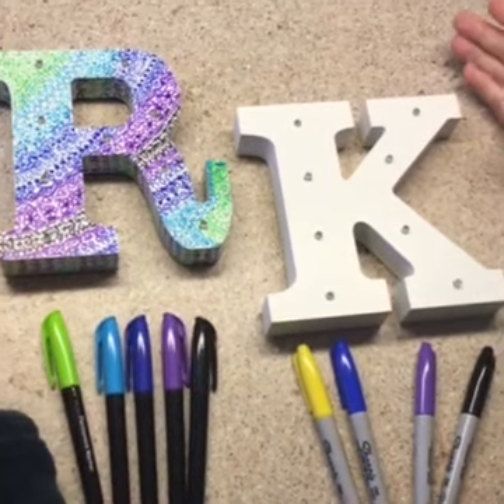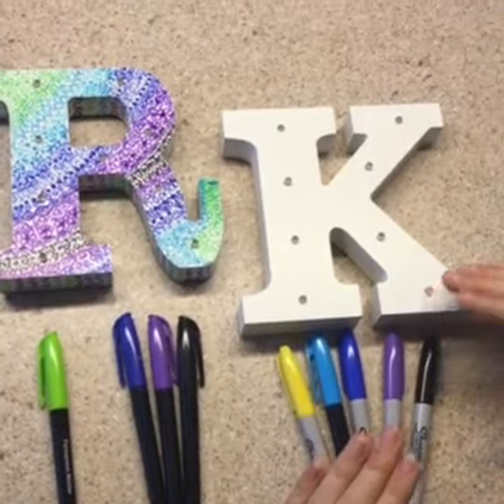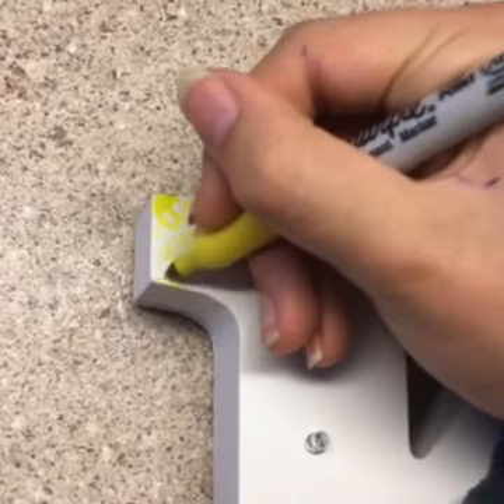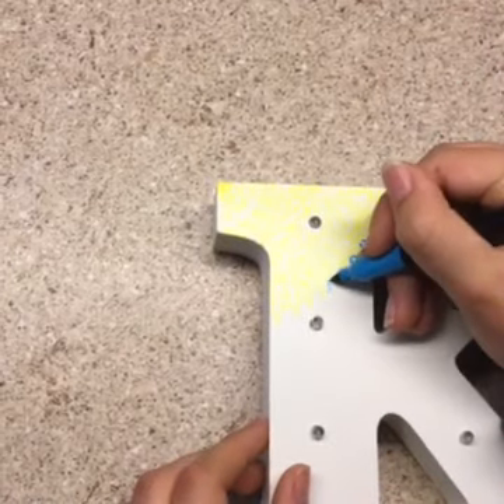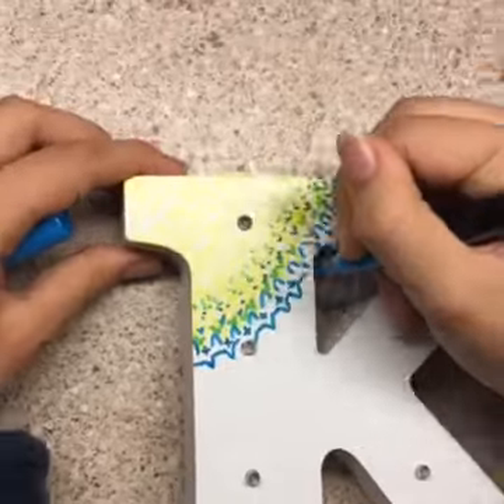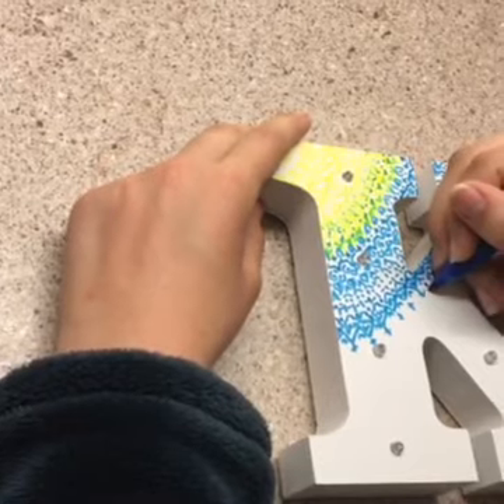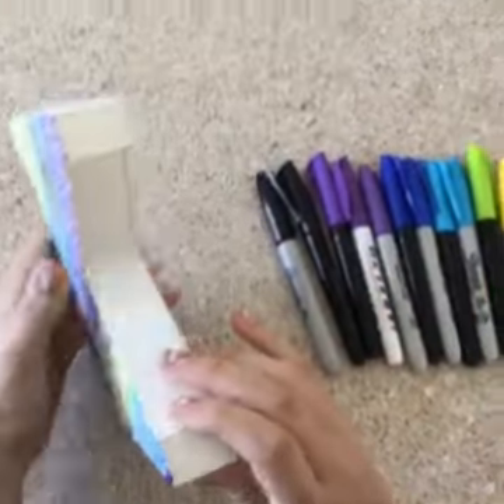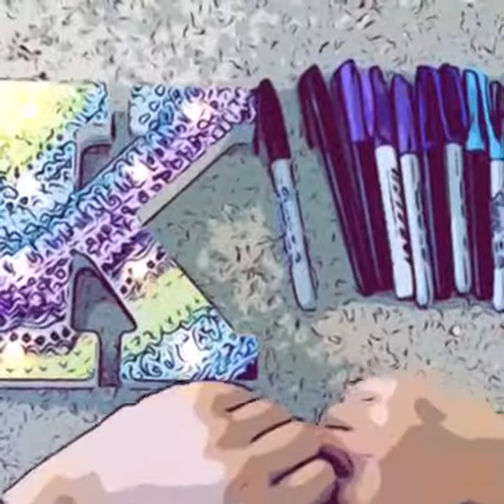Crafted letter K. Battery light letters, creative, decorative designs, stencil art, rainbow colors.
Crafting sharpie art with Ruby Rose. Easy for kids.   This is a fun activity and makes a custom, inexpensive gifts.